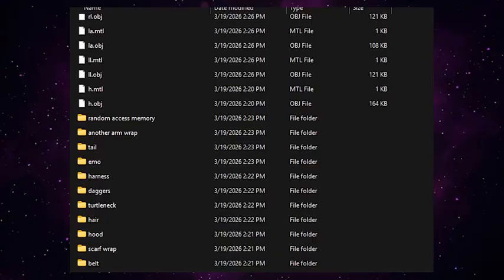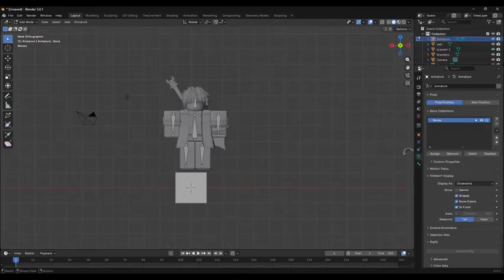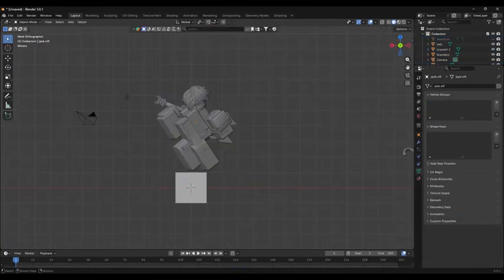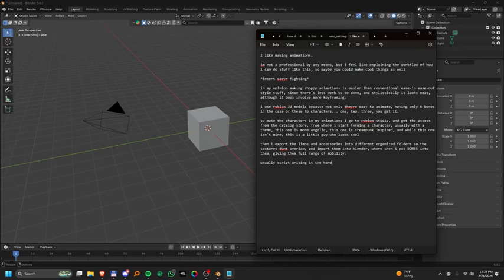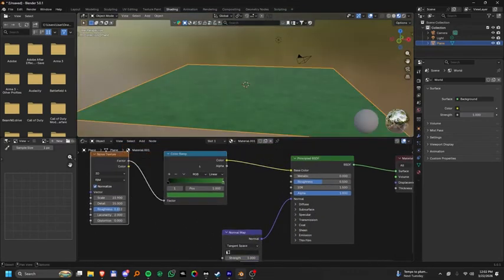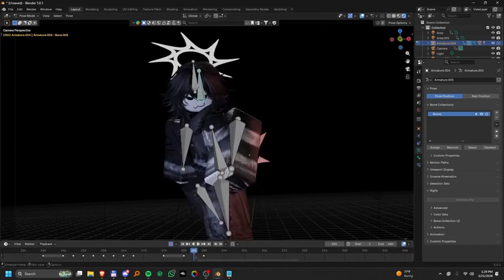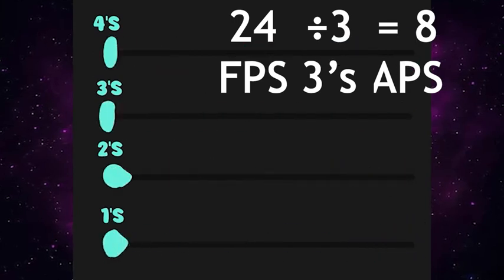I Like Making Animations.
A small guide on the workflow i take for making the blender/roblox animations that i plan on posting over here